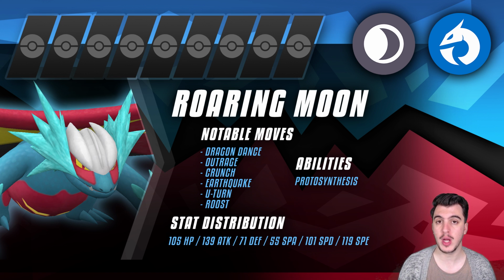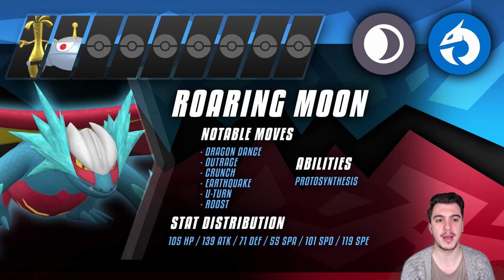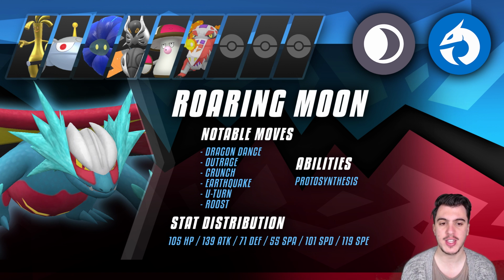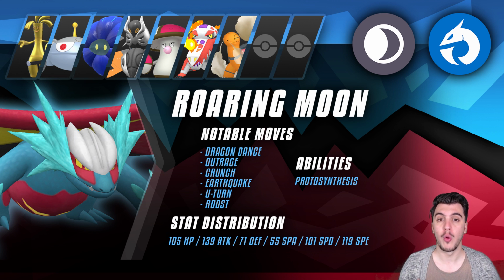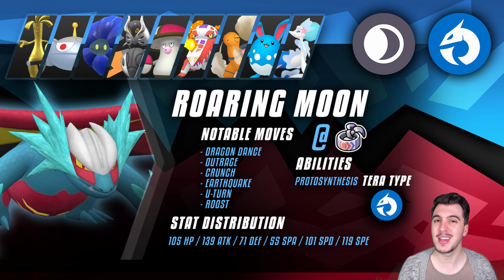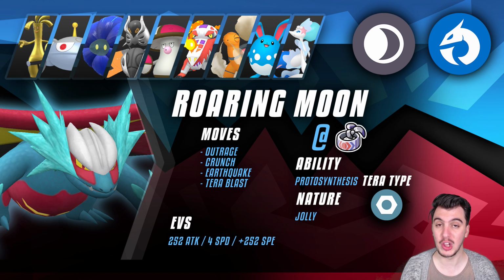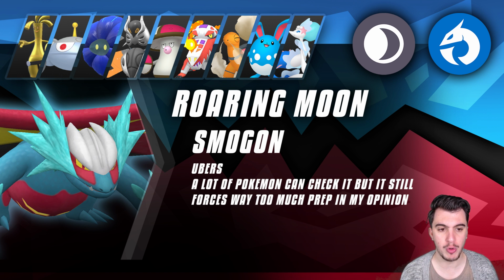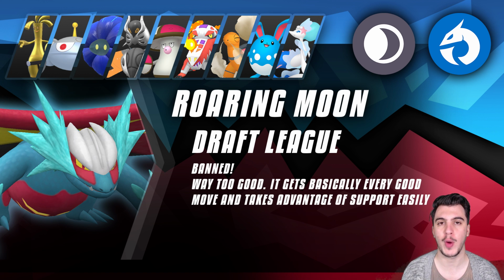How to Use ROARING MOON! Competitive Pokemon Roaring Moon Moveset Guide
Here is your GUIDE on HOW TO USE ROARING MOON, Paradox Salamence!! It is Brand new in Pokemon Scarlet and Violet! In this video I'll teach you how to use Roaring Moon in about 10 minutes!

Thank you to all these amazing GFX artists/Editors!!

Intro: 00:00
Stats: 0:20
Typing: 1:08
Abilities: 1:49
Movepool: 2:28
Teammates: 3:58
Terastalize: 6:50
Items: 7:42
Sets: 9:23
Smogon: 10:39
VGC: 11:22
Draft League: 11:57
Final Thoughts: 12:42
Outro: 13:24
End: 13:37